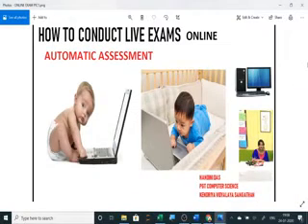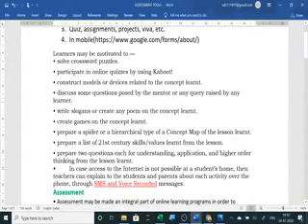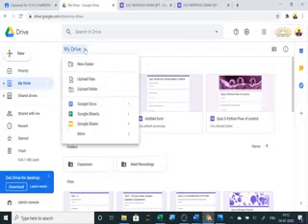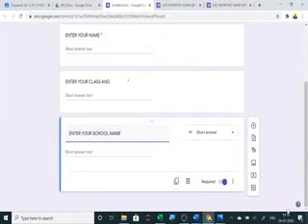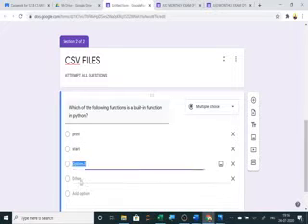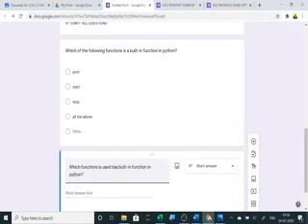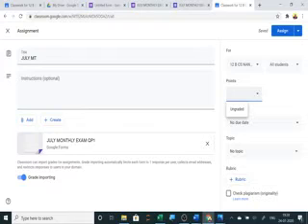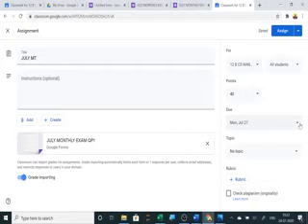HOW TO CONDUCT EXAMS ONLINE ASSESSMENT TOOLS MONTHLY TEST, PERIODIC TEST WITH AUTOMATIC ASSESSMENT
ASSESSMENT TOOLS (How to take exams)(MONTHLY EXAM, PERIODIC EXAM)
1. Conceptual questions(no direct question).
2. Using Google form(multiple choice, one word answer, etc)
3. Quiz, assignments, projects, viva, etc.
Learners may be motivated to —
• solve crossword puzzles.
• participate in online quizzes by using Kahoot!
• construct models or devices related to the concept learnt.
• discuss some questions posed by the mentor or any query raised by any learner.
• write slogans or create any poem on the concept learnt.
• create games on the concept learnt.
• prepare a spider or a hierarchical type of a Concept Map of the lesson learnt.
• prepare a list of 21st century skills/values learnt from the lesson.
• prepare two questions each for understanding, application, and higher order thinking from the lesson learnt.
• In case access to the Internet is not possible at a student’s home, then teachers can explain to the students and parents about each activity over the phone, through SMS and Voice Recorded messages.
Assessment
• Assessment may be made an integral part of online learning programs in order to
ensure achievement of learning outcomes at each level.
• Schools can follow a process of continuous formative online assessment to enable
students to learn and succeed. However, institutions like school boards and SCERTs
may discuss the one-time offline school based exit examination system as well.
• Concept inventories (diagnostic question banks) for all subjects may be created and
published widely so that teachers can make best use of them while administering
formative assessments.
• Develop curriculum based online courses and create mechanisms to recognise and
provide credits for such courses completed by secondary and senior secondary
students .
Learning plan must be prepared with the details of each week’s learning goals,
associated content from digital platforms and public platforms, assessment strategies
(Oral assessment, creative projects etc.). This may include the sequence of activities
that teachers would undertake instead of elaborate lesson plans.

Nature of assessment    PRAGYATA Guidelines for Digital Education)
Assessment needs to be planned keeping in view the following –
a. Too much dependence on pen-paper may be avoided. Alternative methods of
assessment through online classes, social media, blogs and mobile phones need to
be promoted.
b. Students’ activities during lockdown must promote alternative modes of
assessment like working on projects, portfolios, conducting home-based
experiments, interaction with family members and elders, creating prose, poetry
and improving literacy skills. These need to be assessed accordingly.
c. Open book examinations can be undertaken. Quality test items need to be
prepared by subject specialists and assessment experts for open book assessment.
d. Issues related to public hygiene may not be assessed for grades and marks as
the scores may not be reliable. A student may be good at drawing a beautiful chart
or composing a very good poem on cleanliness but may or may not be practicing it.
This may not provide objective observation as students are not physically present
before teachers.
e. Test items related to local corona warriors, services, activities, people in the line of
duty, health workers and soldiers can be very well integrated with all the disciplines
and for all the grades. This includes subjects like mathematics and geography along
with languages.
A list of some of these creative assignments is as follows:
• Healthy Practices for wellness – Parents and children together discuss, reflect and
make a chart/table with the information – whether they follow these practices or not.
(Individual Assignment for classes IV or V)
• Status of Diabetes in India, state-wise analysis, age group, details about diabetes,
symptoms, prevention, cure, suggestive health practices. (Group Work for class VIII)
• Write about Corona Warriors of your locality (if you have heard about them from
your parents or you yourself know him/her). Make a list of people whom you think
are Corona Warriors in this crucial period (Individual and Group for class VI).